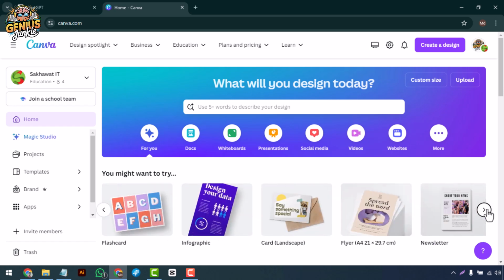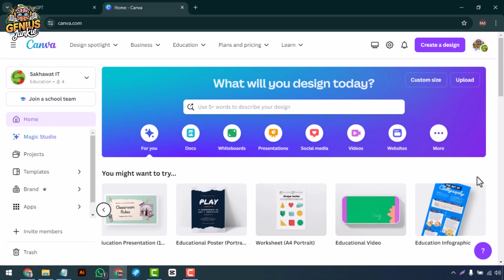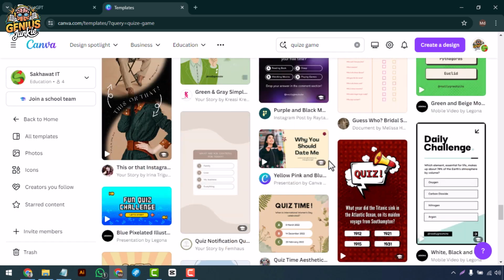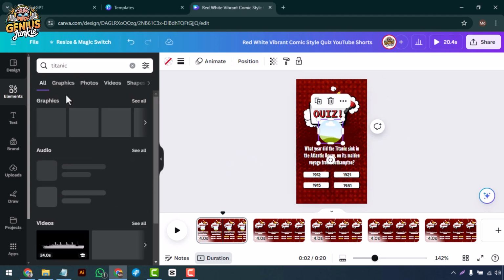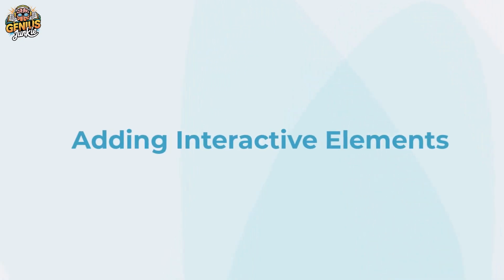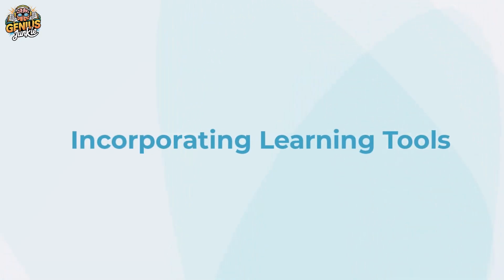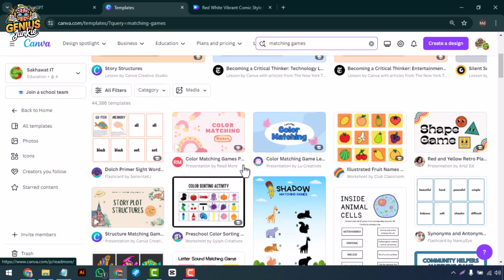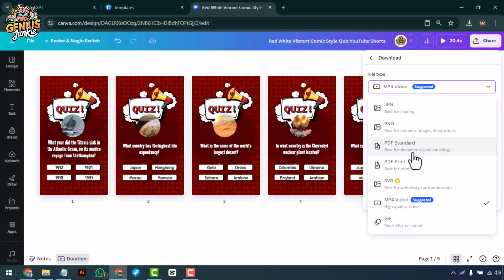How to Create Engaging Educational Games in Canva | Genius Junkie Tutorial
🎮 Learn how to create fun and engaging educational games using Canva! In this tutorial, I’ll guide you through the process of designing interactive learning games that boost student engagement and make learning more enjoyable. 🎨 Perfect for teachers, parents, and homeschoolers looking to incorporate creative games into their lessons. 📚

In this video, you’ll discover: ✅ How to choose and customize Canva templates for educational games
🎨 Adding interactive elements, text, and visuals to your games
🖍️ Best practices for creating games that enhance learning
📥 Exporting your games for print or digital use

Canva’s easy-to-use tools allow you to create learning games that will capture students' attention and make education exciting! 🌟